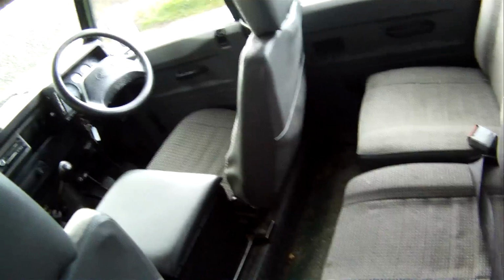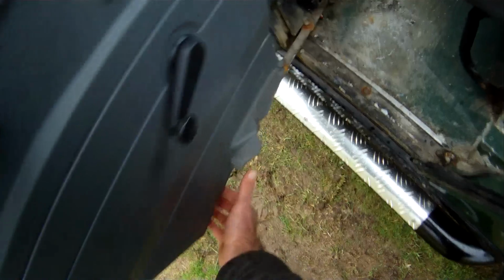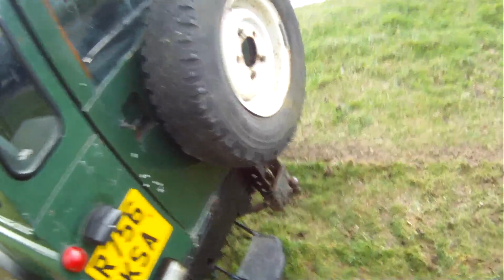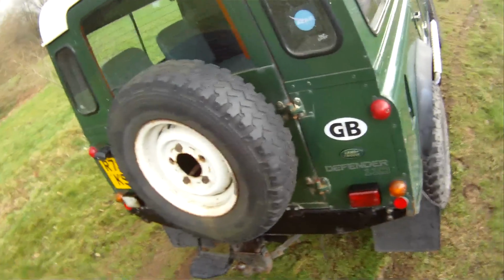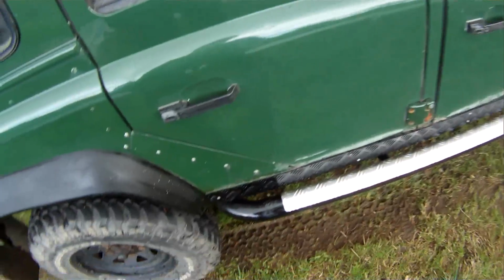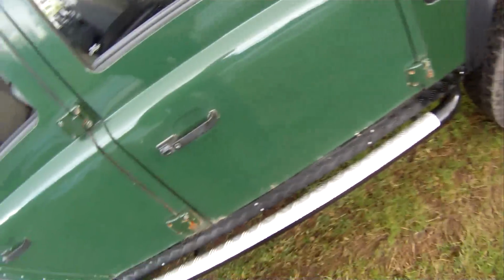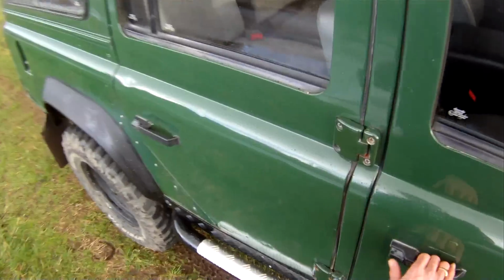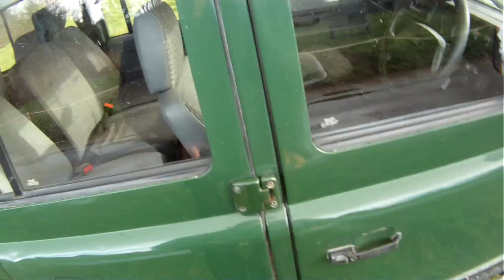land rover defender 110 station wagon for sale walkaround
motodrome land rover defender 110 station wagon for sale walkaround